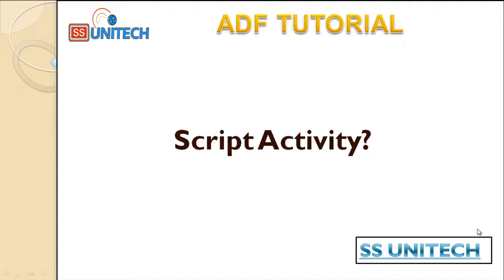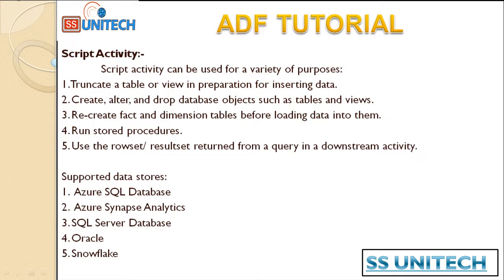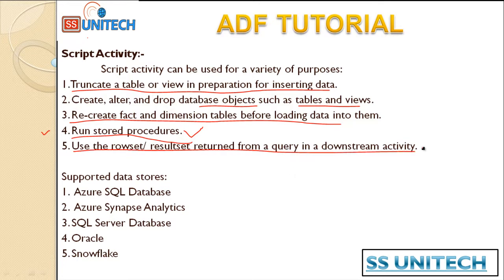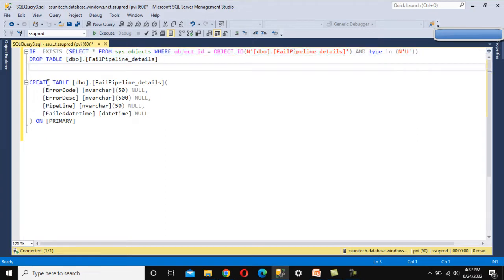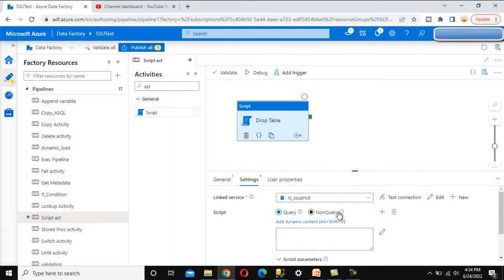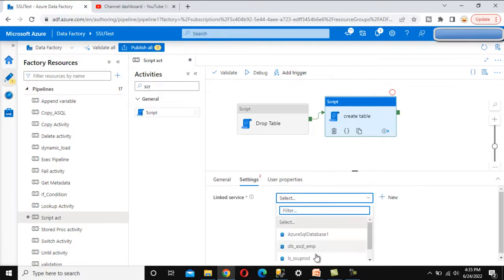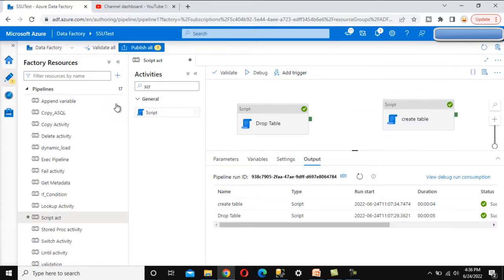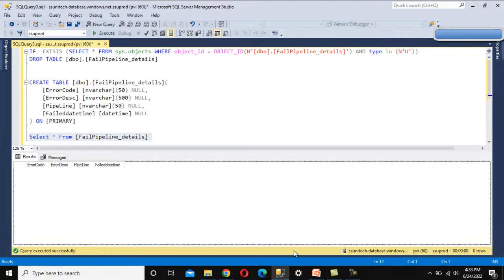Script Activity in Azure Data Factory | Script Activity in adf | adf part 41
In this Video, I discussed about execute activity in azure data factory

Switch Activity in Azure Data Factory | Switch Activity in adf | adf tutorial part 36: